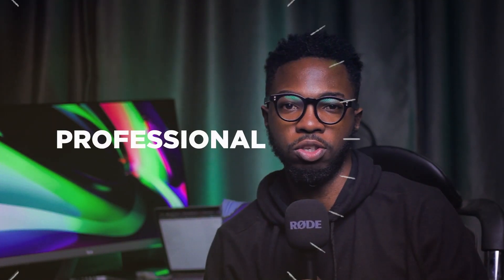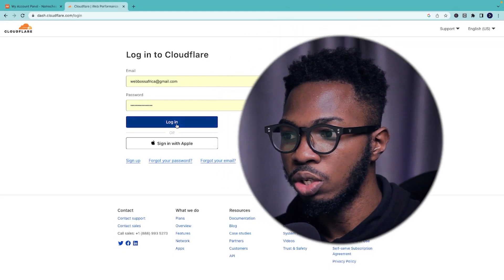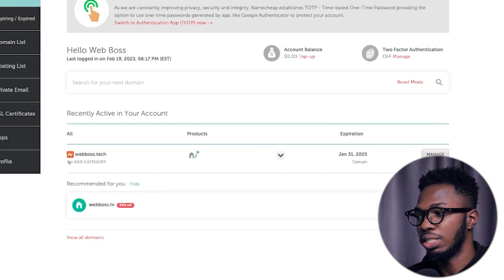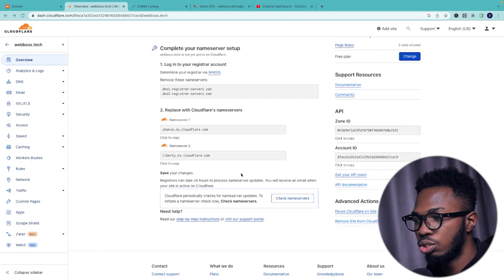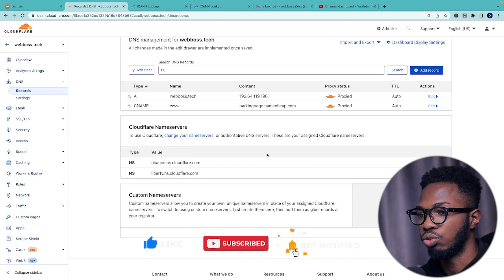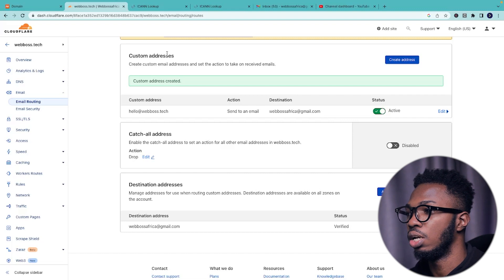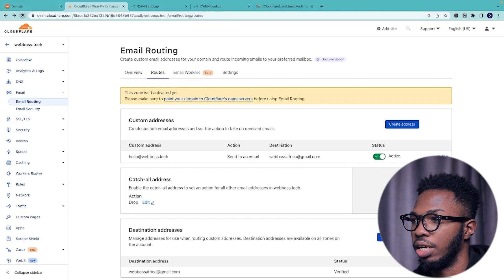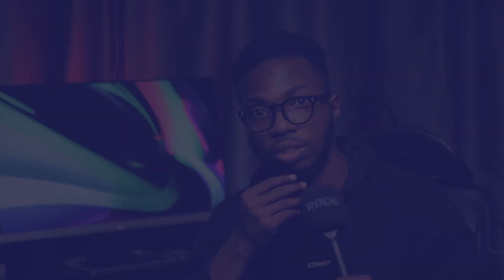Setting up a Free Business Email with Cloudflare || web boss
Sign up for Cloudflare and Namecheap today and start receiving emails from your clients without any hassle!

Timestamps:
00:00 - 00:20 Introduction
00:21 - 00:51 NameCheap and Cloudflare Overview
00:52 - 01:03 Setting up your Cloudflare Account
01:04 - 01:49 Add your website to Cloudflare
01:50 - 03:23 Adding your Cloudflare DNS records to NameCheap
03:24 - 04:10 Setting up email and MX records in Cloudflare
04:11 - 05:24 Create custom email address
05:25 - 06:34 Possible errors and fixing
06:35 - 06:54 Please subscribe! Outro